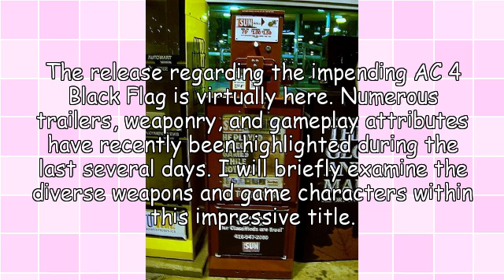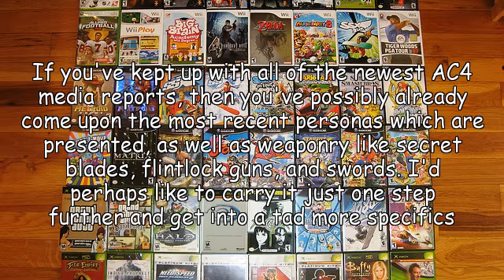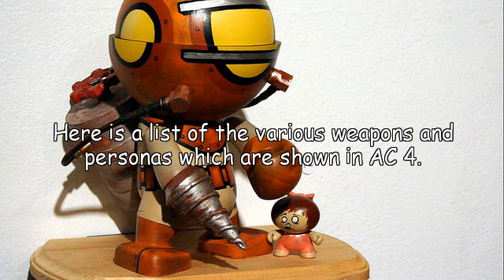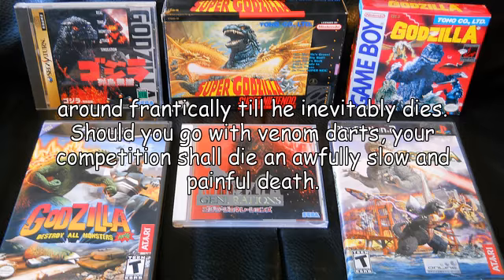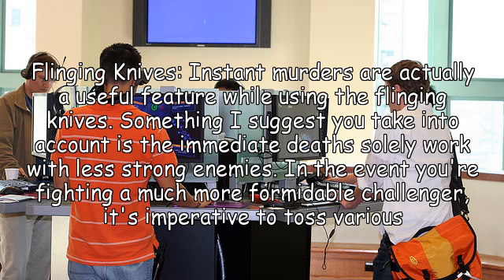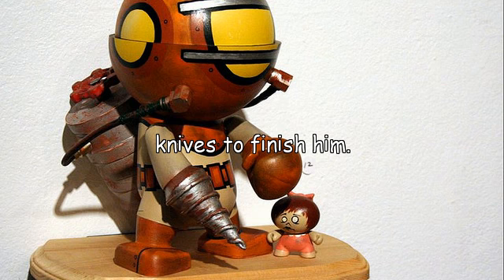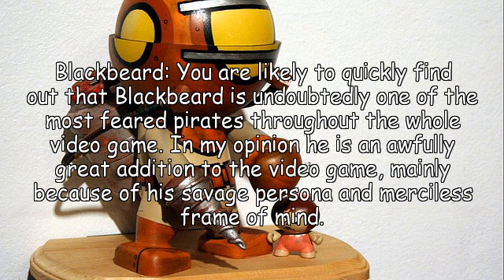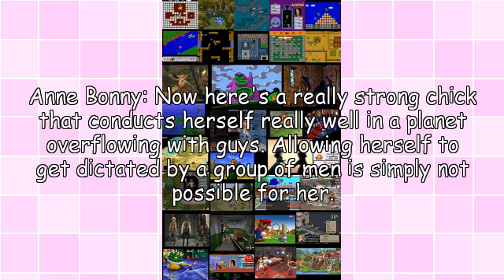Quick Glance At The Distinctive Weapons & Combatants In Assassin's Creed Iv